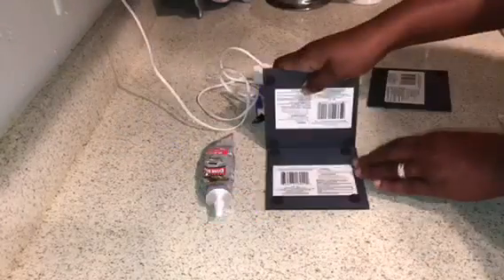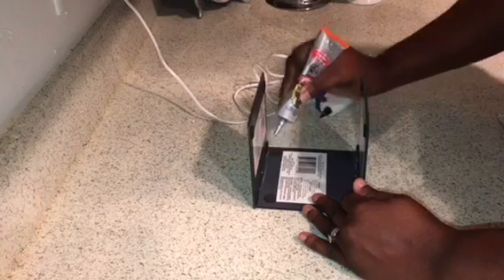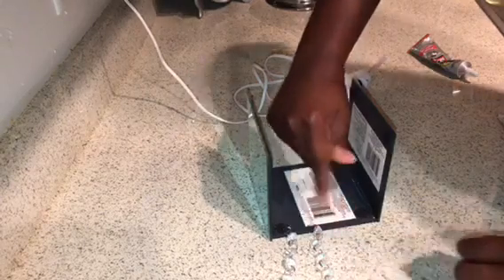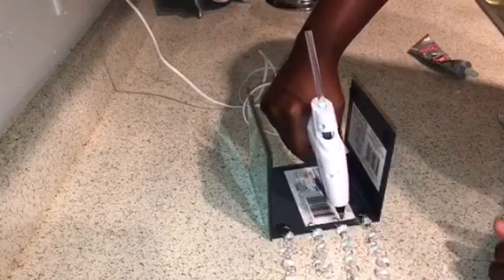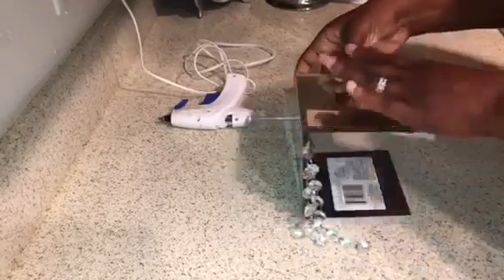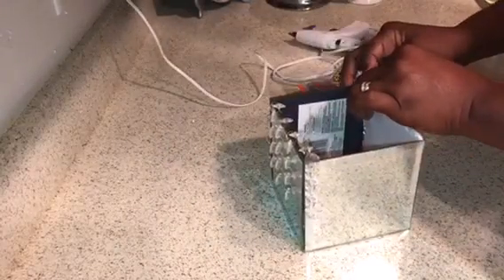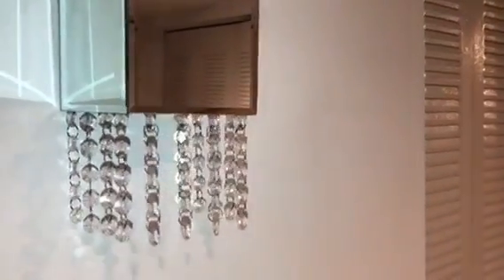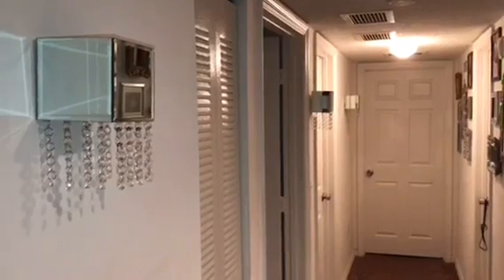Dollar Tree Diy Mirrored Crystal "Push Light" Sconce.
Hi Queens & Kings, first let me say this if you have a problem with kids in the background playing or talking...this not the video for you. But thanks for stop by🙋🏾 Now back to regular programming😁, this was a required video from one of my lovely Queen's.

*Mirrors & Foam: Dollar Tree
*Gorilla Glue: Walmart
*Velco: Dollar Tree
*Peel & Push Light: Dollar Tree

Things I didn't not Show & Tell(PLEASE FORGIVE ME):
1:There nothing at the top of the light.
2:I used Dollar Tree VELCO on the back of the foam and placed small amount of glue in between each place of the VELCO(to give a more secured hold)
3: The light its a Peel and Stick that requires 3 batteries. You can also hot glue the light on to the foam.